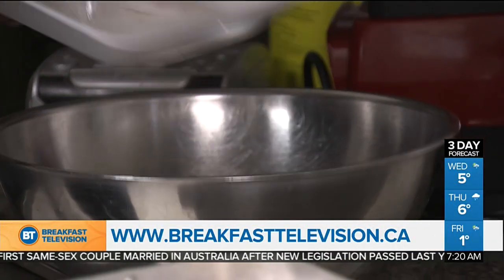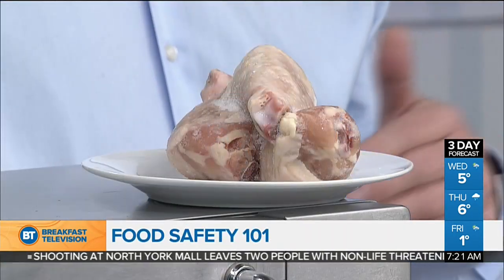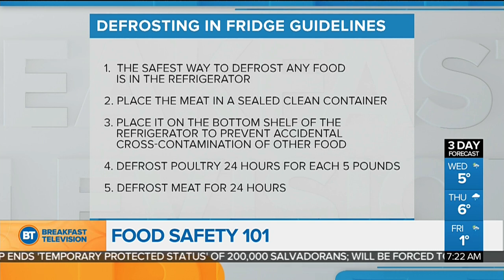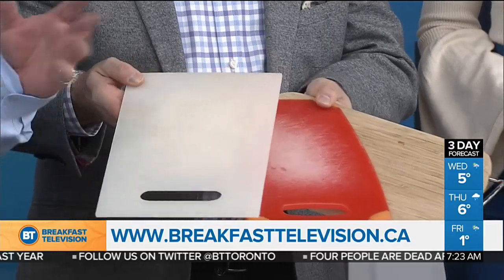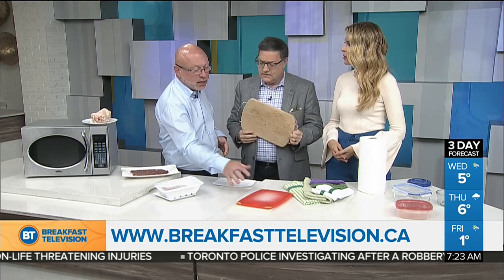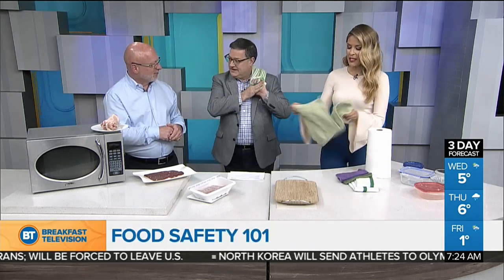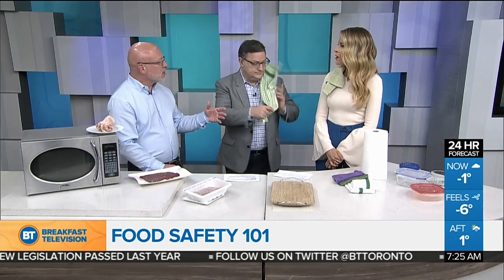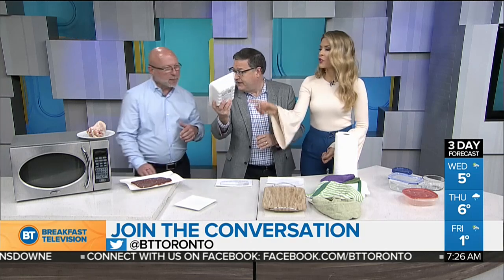Food Safety 101 - How to handle and defrost meat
Lloyd Sudeyko, Professor/Program Coordinator, Food and Nutrition Management at George Brown College stops by to share how to safely handle and defrost food (hint: no chicken in the microwave!).